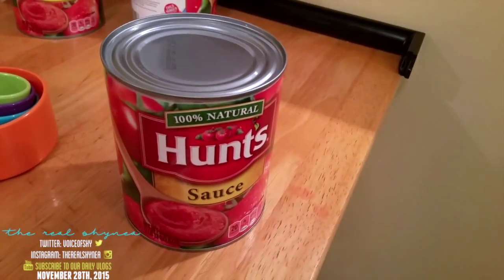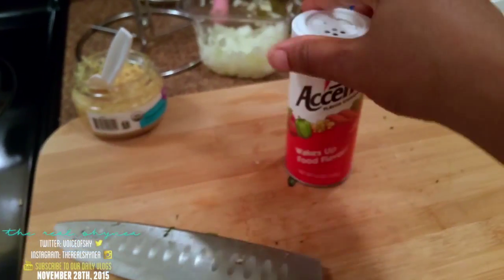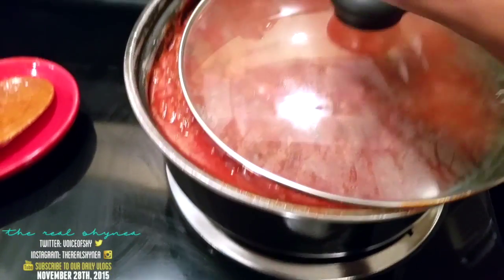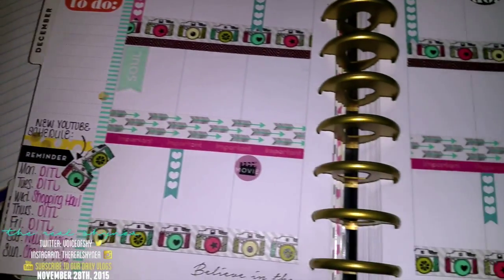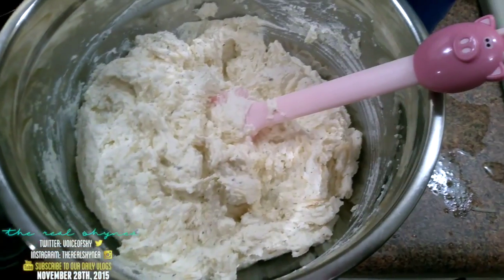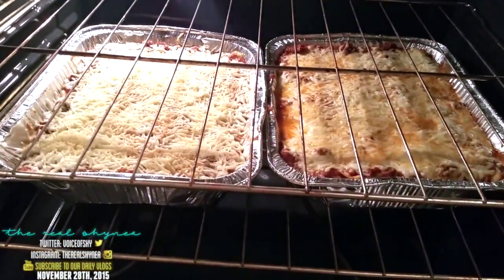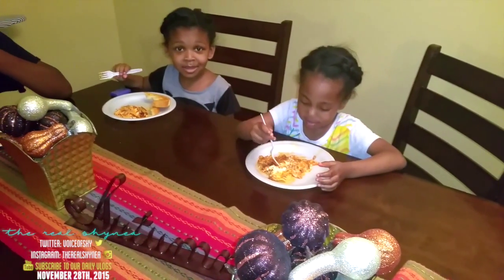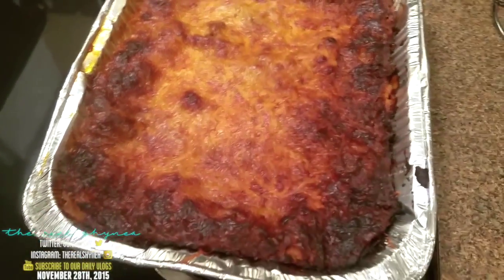Mom of 6: Two Peas In A Ghetto Pod At Friendsgiving {Vlog 30 on 11-28-15}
I hosted Friendsgiving at my house  today with homemade lasagna. I didn't know I would be entertaining two peas in a ghetto pod.

UPCOMING CHANNEL SCHEDULE:

Monday: DITL Vlog from Friday, Saturday, and Sunday.
Tuesday: DITL Vlog from Monday.
Wednesday: Shopping Haul.
Thursday: DITL Vlog from Tuesday & Wednesday.
Friday: DITL Vlog from Thursday
Saturday: New Recipe.
Sunday: Chatty Vlog/Random Topic

BUSINESS & PERSONAL EMAILS: TheRealShynea [at] gmail.com

BACKSTORY:
I am a mother of six (four boys and two girls). Follow along with us as we give you an inside peak at the chaoticness, hectic, fun, boring and sometimes stressful life that we share. Being a mom of many is hard sometimes, but I wouldn't have it any other way.